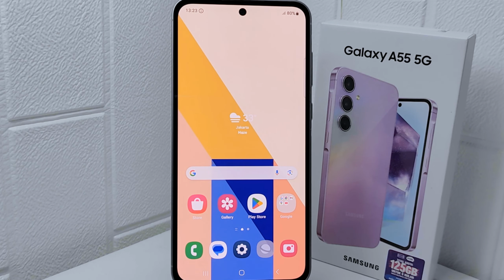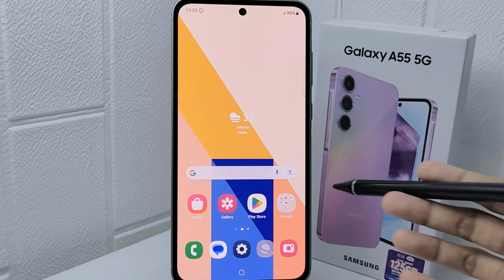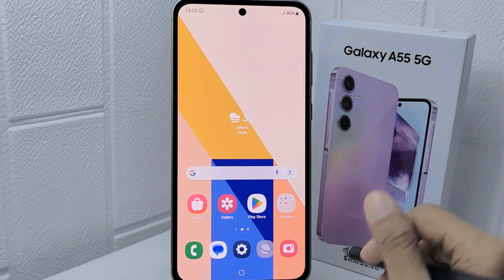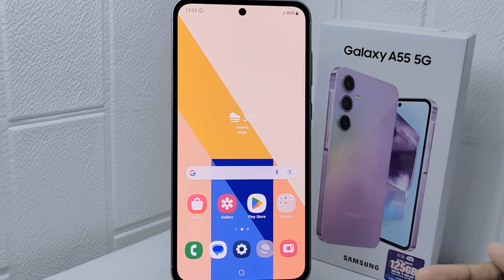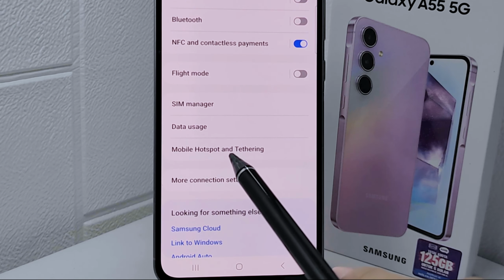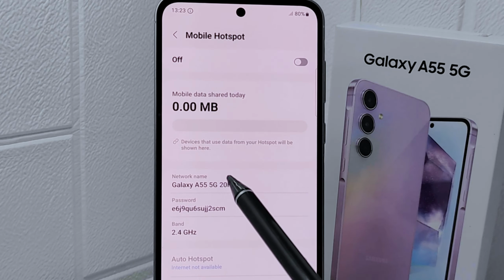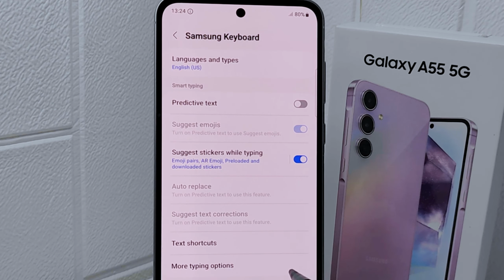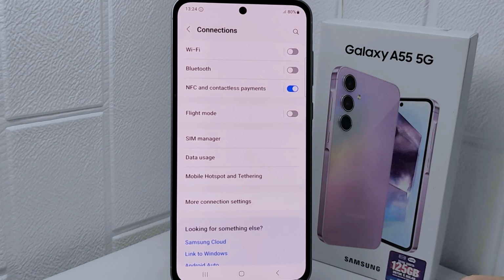How To Change Hotspot Name On Samsung Galaxy A55 5g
This tutorial deals with search:
how to change hotspot name
samsung galaxy a55 5g
how to change hotspot name on samsung
how to change hotspot name on samsung a55 5g
samsung galaxy a55 5g hotspot name change
hotspot name changg
change hotspot name in samsung.